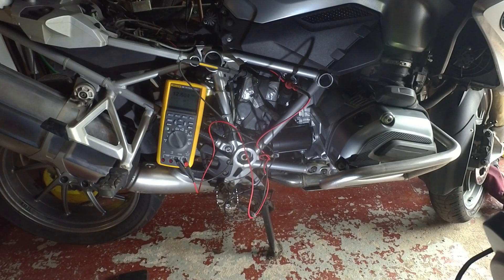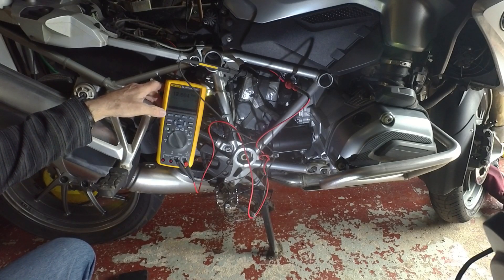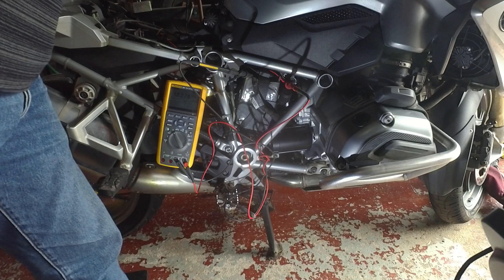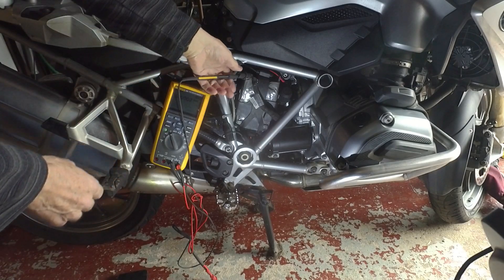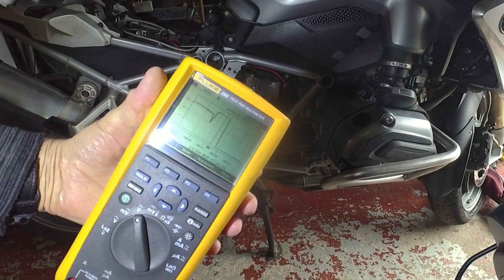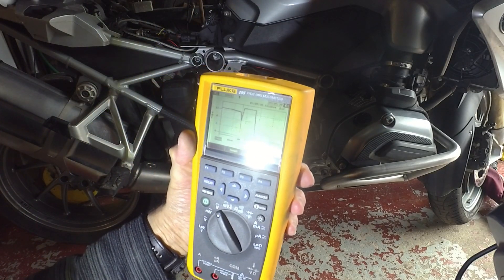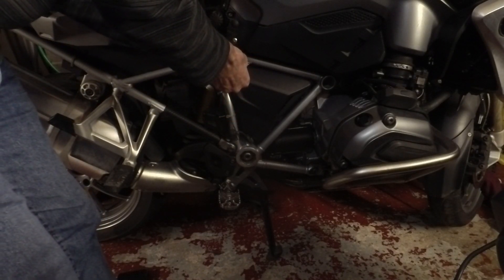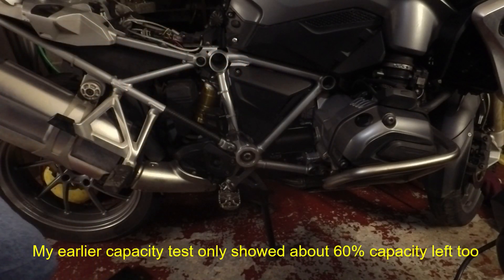BMW R1200GS Battery Start Test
More evidence that my 18 month old battery is on the way out. . . . :(